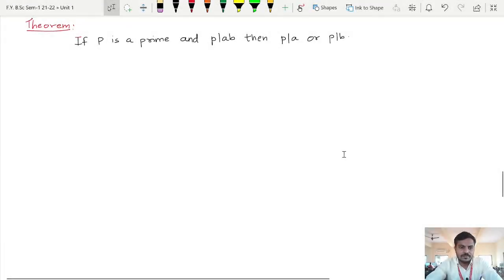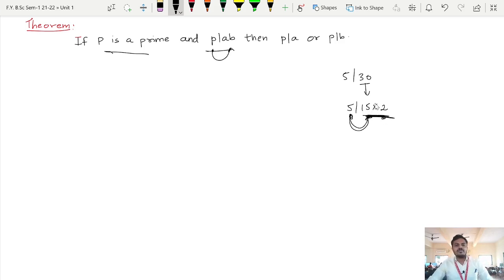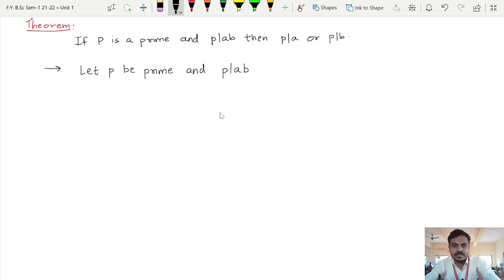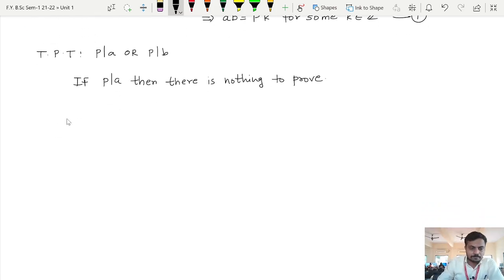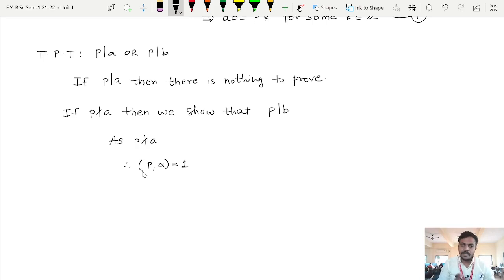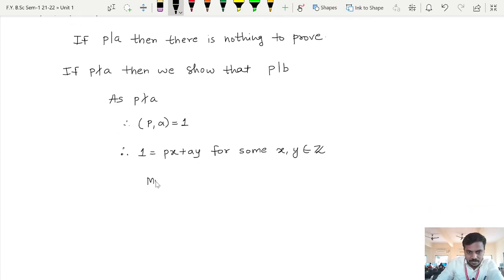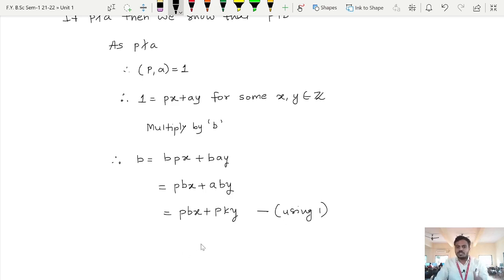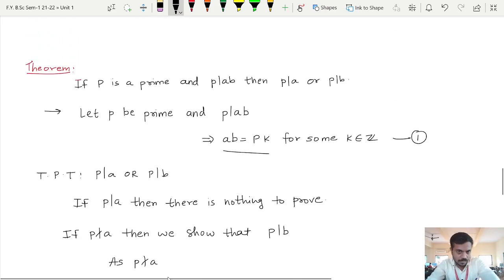p divides ab implies p divides a or p divides b | Divisibility